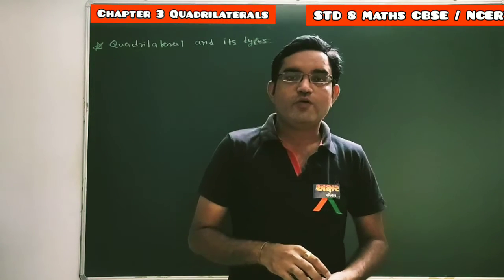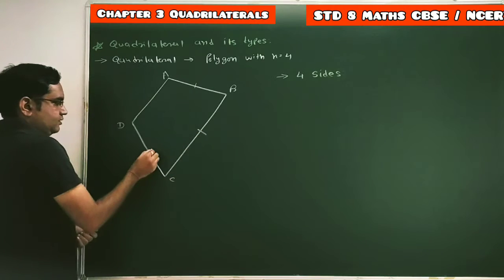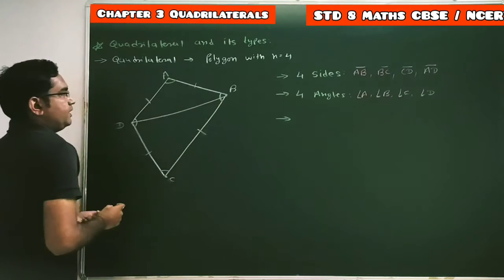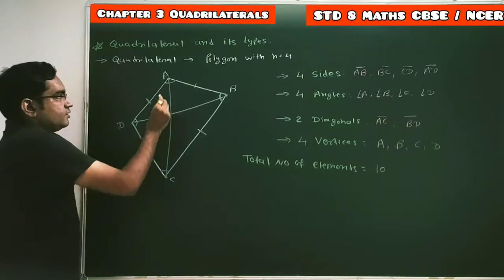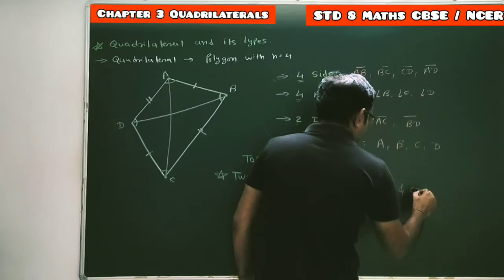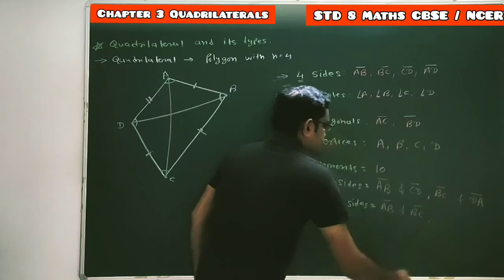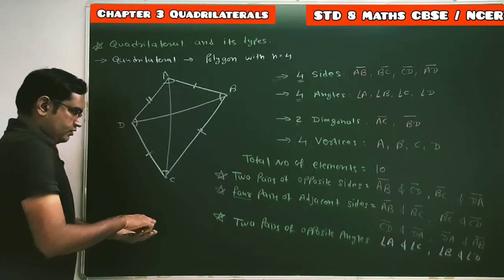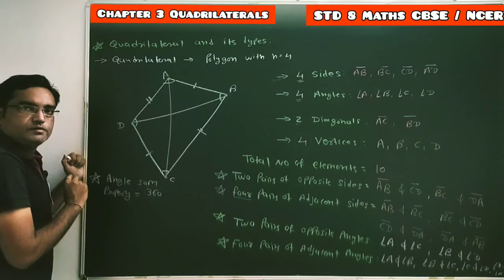Quadrilaterals and it's Elements // STD 8 Maths // Chapter 3 Understanding Quadrilaterals